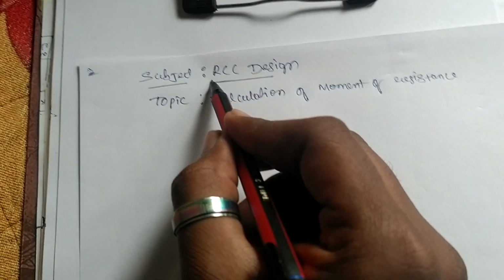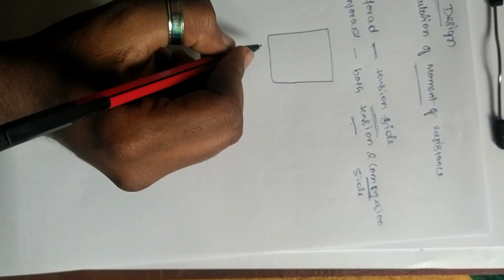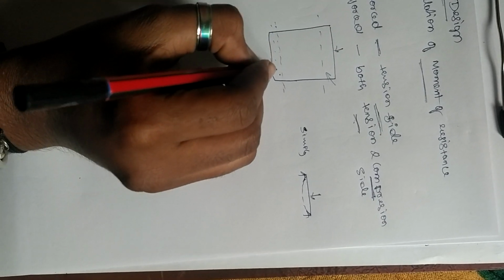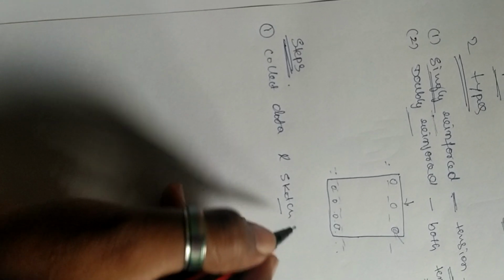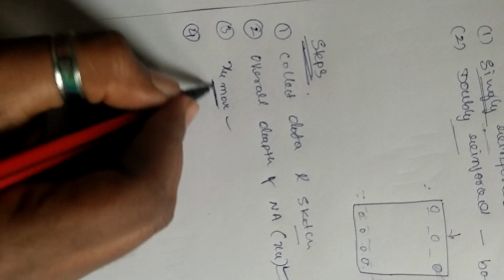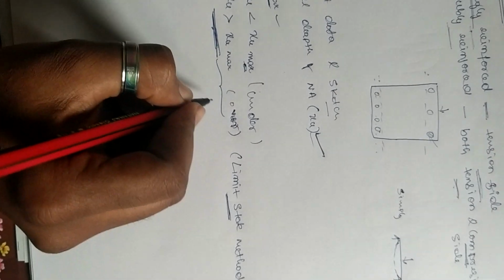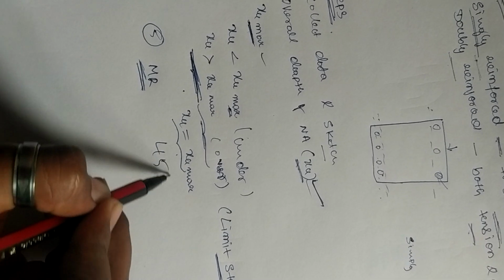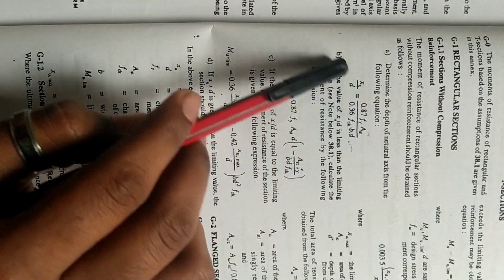Design of beams part-1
Singly reinforced beams